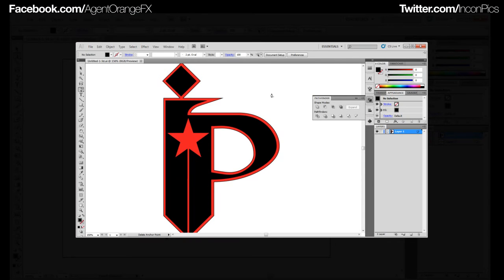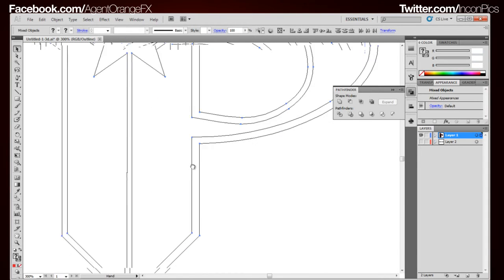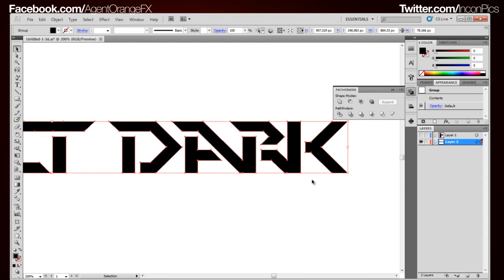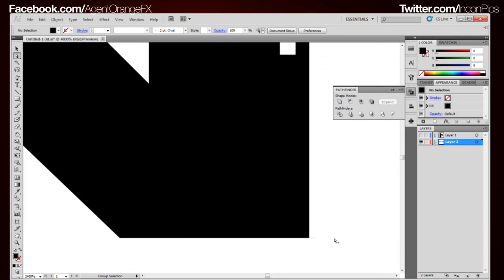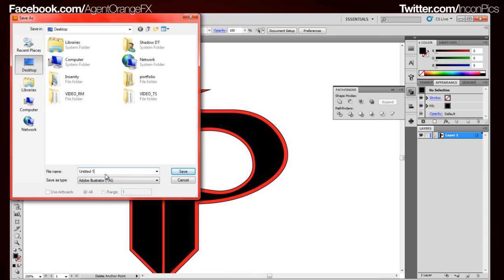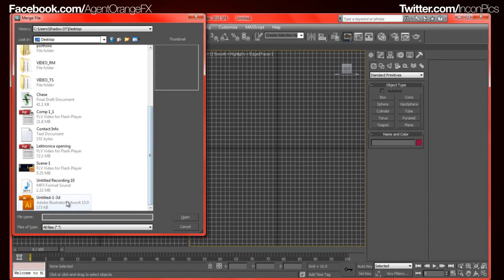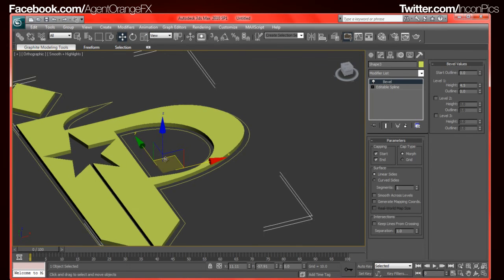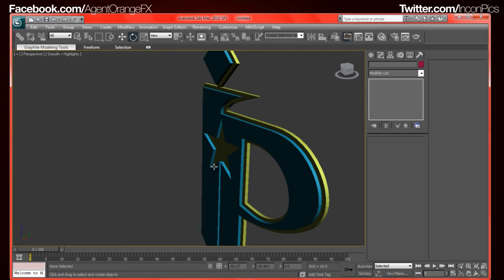IP Tuts - How To Make 2D LOGO to 3D LOGO in Adobe Illustrator CS5 & 3ds Max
In this tutorial I will show you the best and easiest way to set up and import a file from Adobe Illustrator CS5,4 and 3 to bring into 3ds Max to create a 3d logo . Also what to look out for when your ready to import.